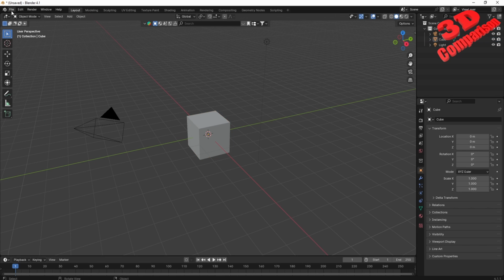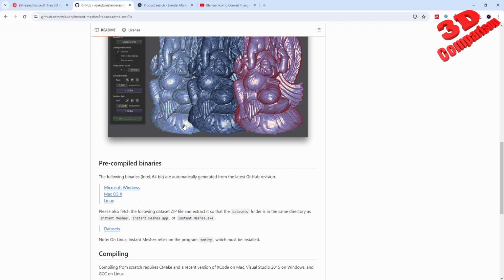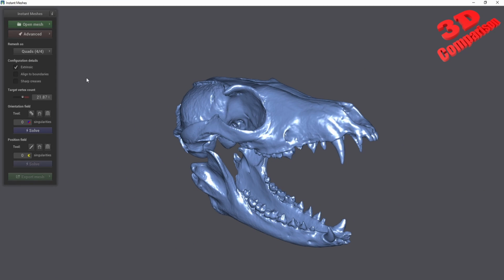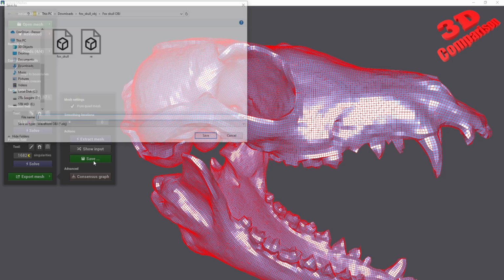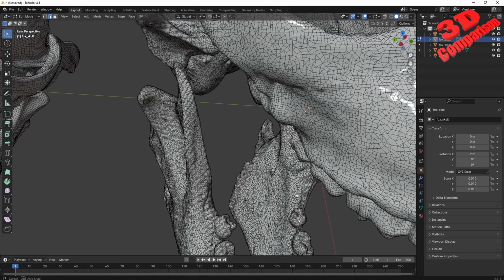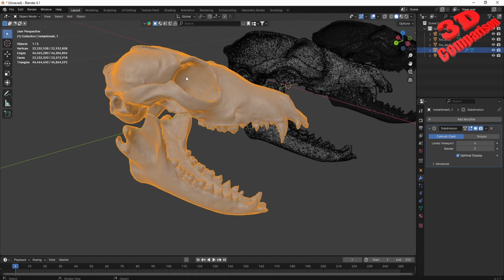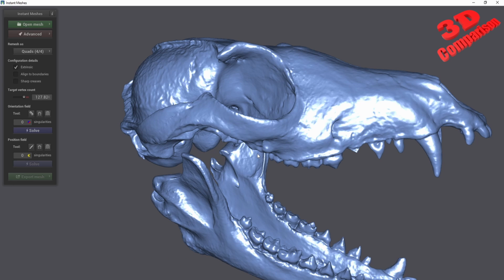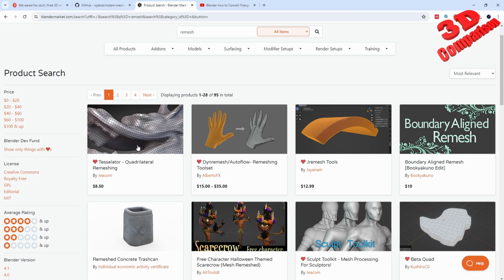Blender - Triangle to Quads Free to use Workflow overview (Instant Mesh)